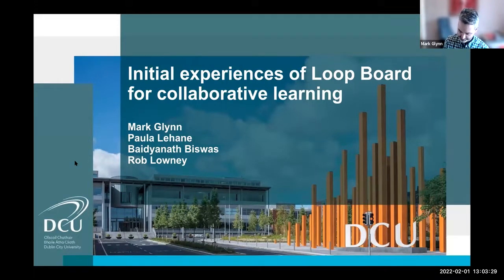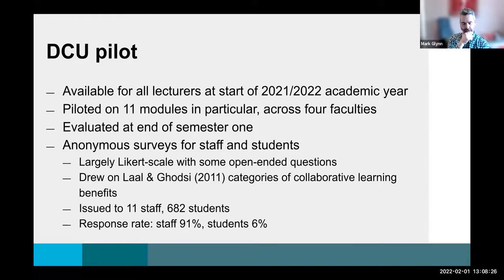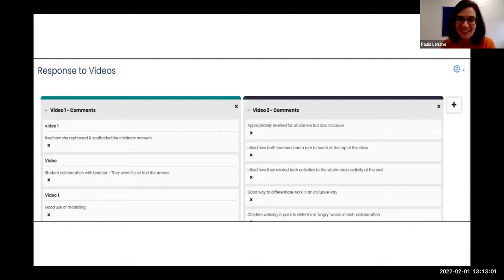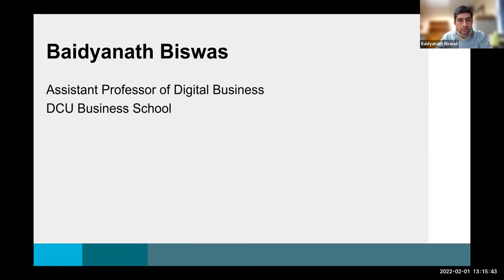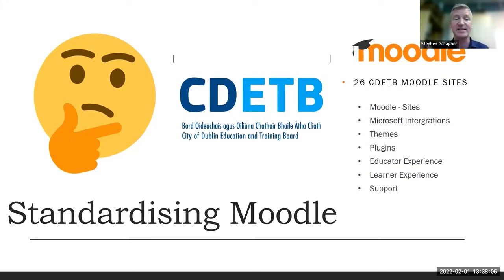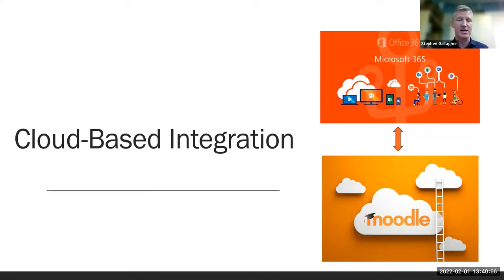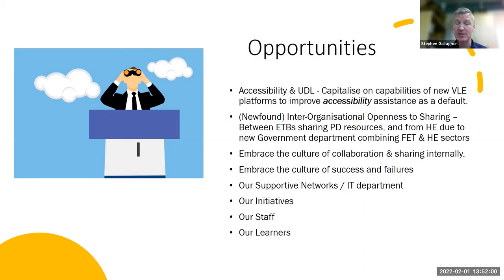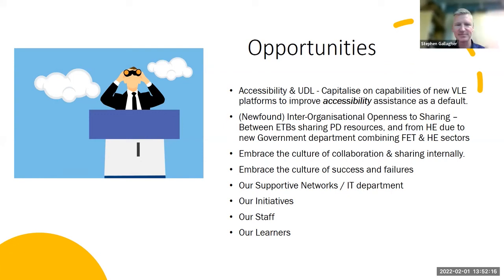MoodleMunch S3 Webinar 04 - a. Initial experiences of Moodle Board | b. Reimagining Moodle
This is a recording of a MoodleMunch webinar held on 1 February 2022. In this webinar, Dublin City University and City of Dublin Education and Training Board delivered presentations.

1. DCU presented on the experiences of using Moodle Board activity to foster collaborative learning (DigCompEdu competence 3.3 'Collaborative learning')
2. CDETB presented on reimagining Moodle; improving quality, productivity, and morale among their staff (DigCompEdu Area 1 'Professional engagement')